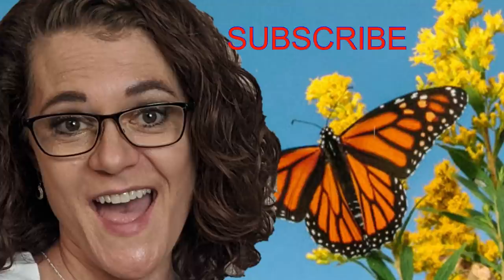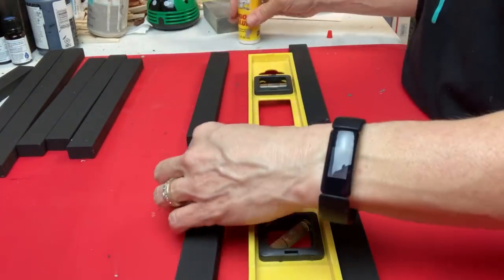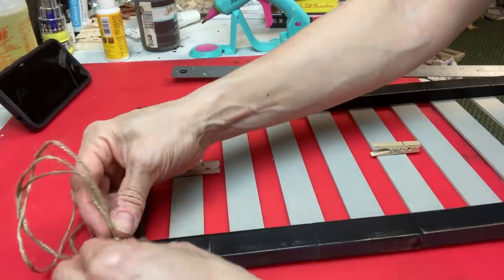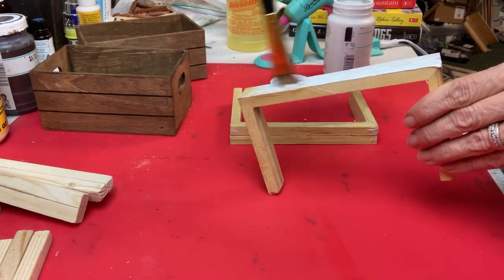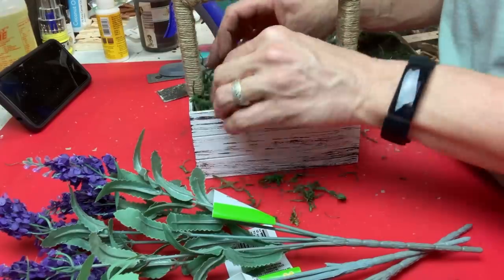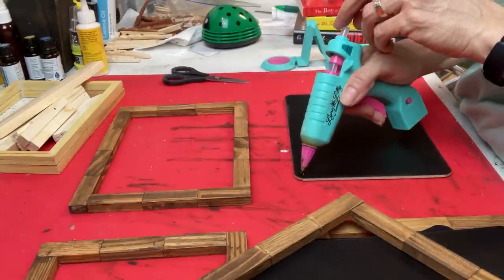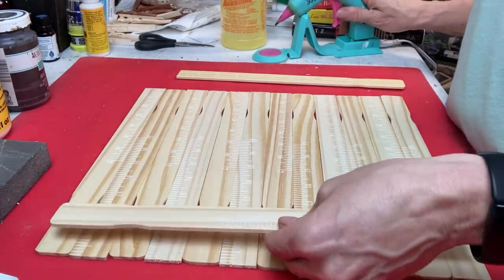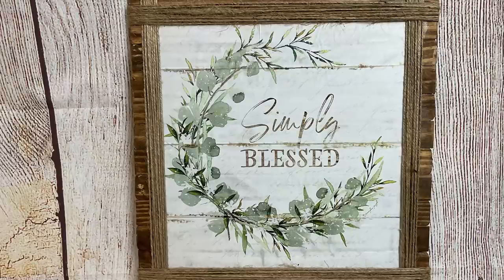🌷 4 * EASY, MUST TRY * DOLLAR TREE DIYS | SPRING CRAFT SHOW FARMHOUSE HOME DECOR | GIFT DIYS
Hey everyone!
Today I am SO EXCITED to bring you these 4 HOME DECOR DIYS that I will be selling in my Spring Craft Shows!  I had so much fun creating these!    Be sure to watch to the end so you can tell me which one was your FAVORITE!!!  Also tell me how much you think I should price them.

Project #1: PHOTO DISPLAY SIGN
20 Jenga blocks
1 pack of 1-gallon paint sticks (10)
**wood glue
**hot glue gun and hot glue sticks
**Waverly chalk paint in Ink and Mineral
3 mini clothespins

Project#2:  WOOD CRATE FLOWER BOX (makes 2)
2 mini wood crates from DT
2 6x8 wrapped canvases from DT
**wood glue
**jute twine
floral foam
floral moss
florals/greenery of choice
**black gingham ribbon

Project #3:  CHALKBOARD SIGN
14 tumbling tower blocks from DT
1 Jot chalkboard from DT
greenery
**jute twine
**black gingham ribbon

Project #4:  PALLET WOOD SIGN
15 1-gallon paint stir sticks
**Waverly chalk paint in Ink and Antique Wax
image from calendar
**matte finish mod podge
**jute twine